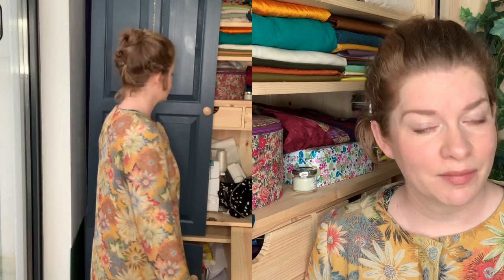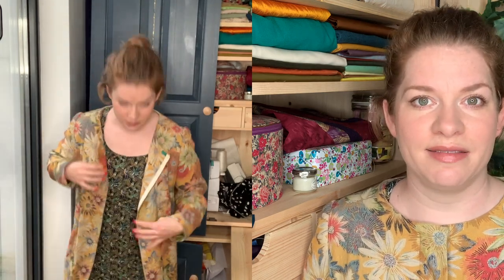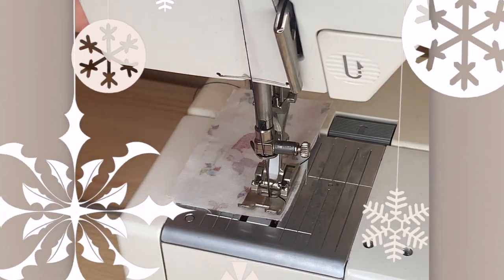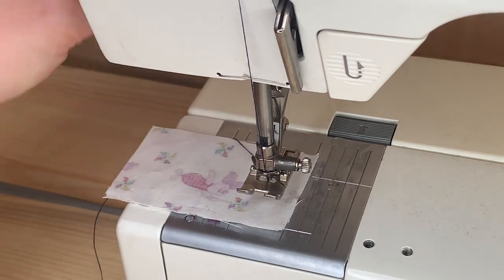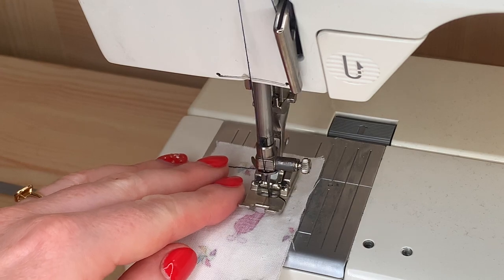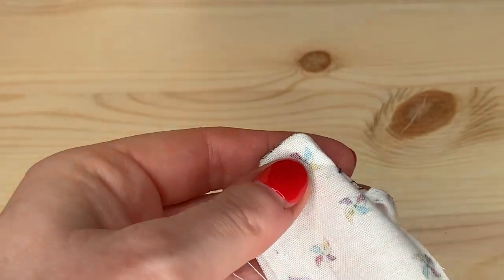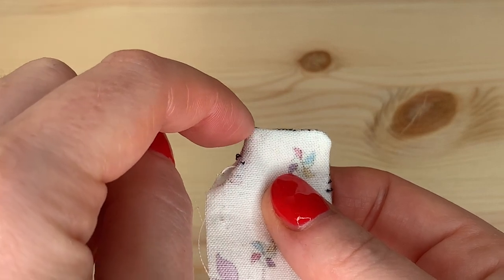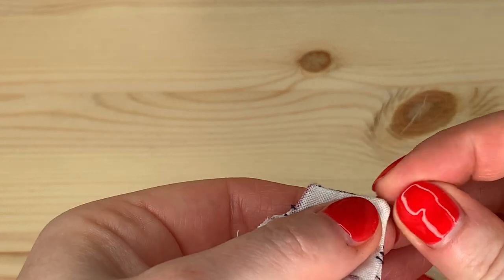December 20th - Sewing Tip Advent Calendar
Day twenty of my sewing tip advent calendar for 2020 - each day reveals a new sewing tip/ trick or hack!

Fabric: Originally bought from Sew Over It

MUSIC

Intro Music 'At the Fair' by the Green Orbs from the Youtube Library
Sleigh Bells Sounds from SoundEffectsFactory on Youtube
Advent Calendar animations from Enchanted Media